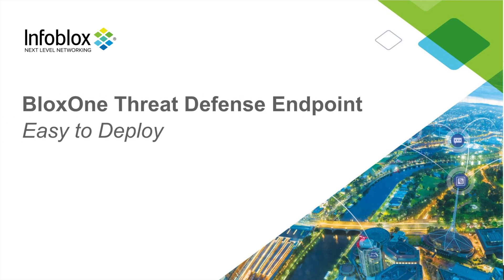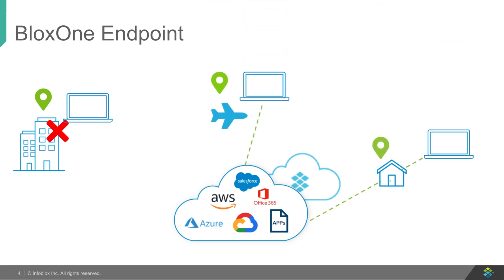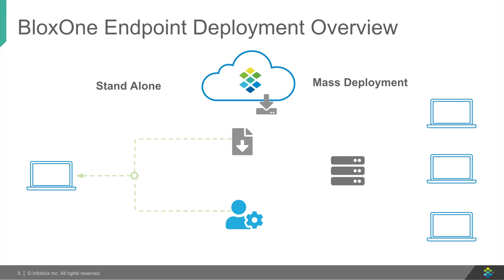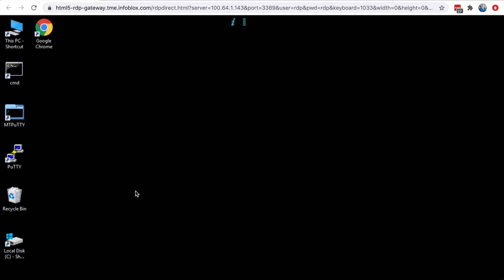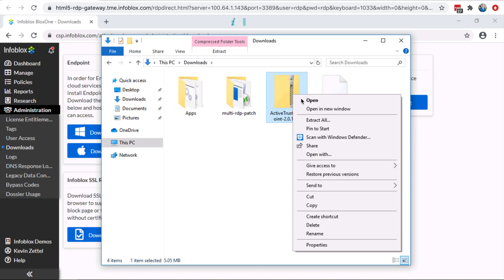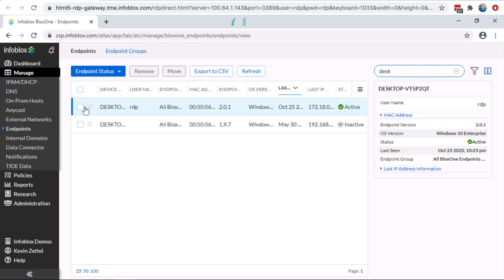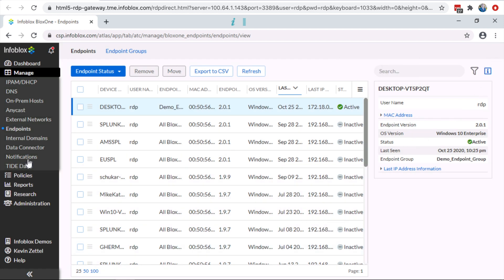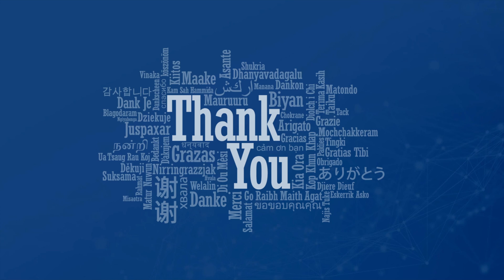Demo Video: BloxOne Endpoint – Easy to Deploy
With an increased need for an anywhere, anytime workforce, the BloxOne Endpoint can play a significant role in uplifting security visibility and control for remote endpoints. This video shows how easy it can be deploy the BloxOne Endpoint, assigning groups, and assign policies.